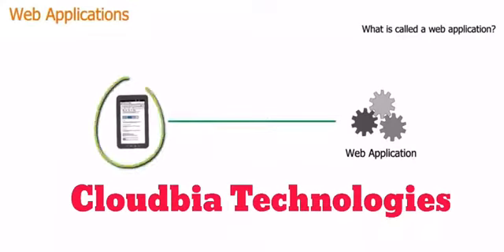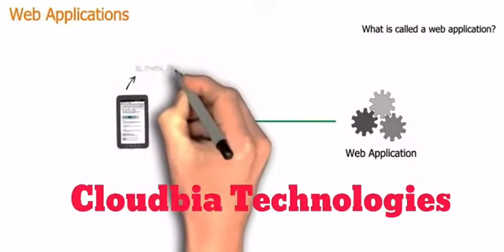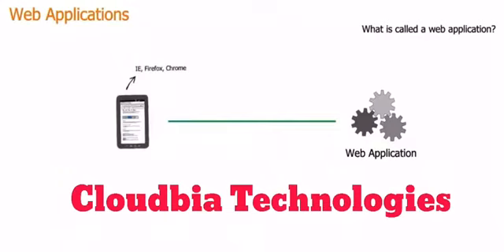How the Web Applications work for your business!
Cloudbia Technolgies explains how a web application works and what are the best strategies for your business.

Cloudbia is   a leading global technology services provider headquartered in Singapore & UAE with their primary objective on developing an online business. We are a team of expertise & skill-equipped specialists that value the newer technologies and approaches to continually emerge and attract enterprise investments. We are committed to provide you the best and all in realistic prices and timely deliverance.